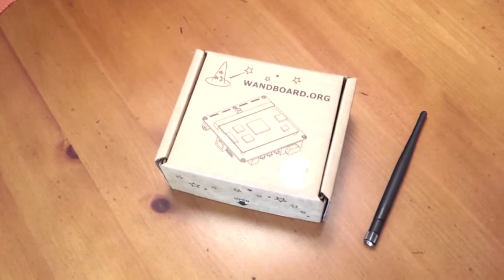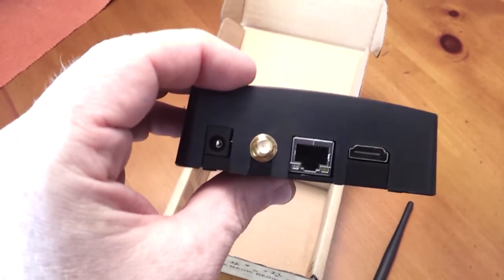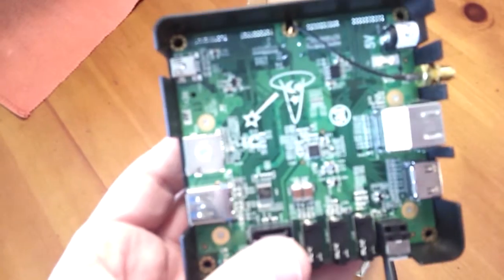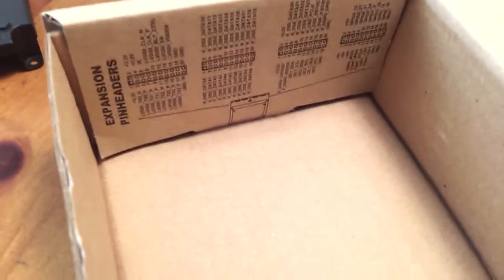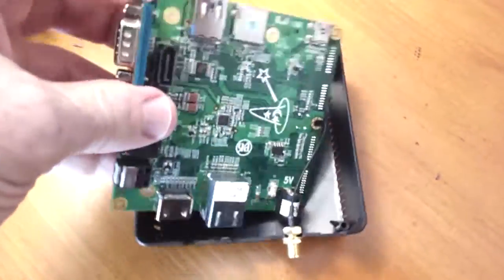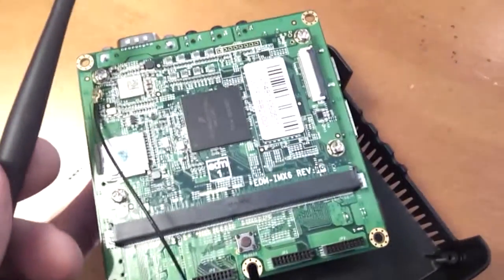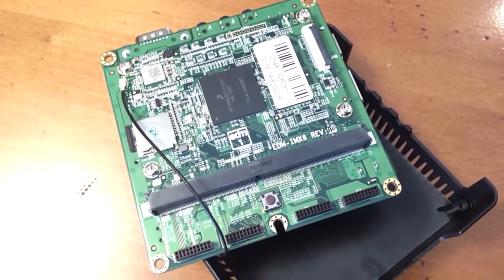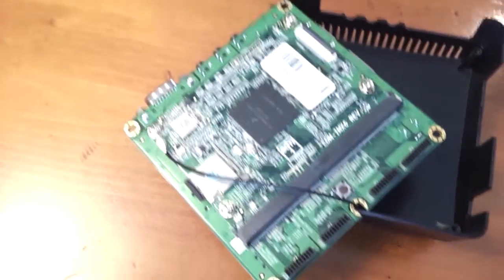Introducing Wandboard at Future Electronics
FutureElectronics is please to support by distributing it and making it available worldwide. This low cost community open source board is supported with Linux, Android and windows compact WEC7. This is a great board for learning how to code, and work with embedded operating systems. In addition is is a great way to also evaluate the technical capability of the Freescale i.MX6 family of System on a Chip processors. Contrasting to other low cost learning platforms like Raspberry PI, all the components used are readily purchased at low volume, and since it is designed as a SOM + Carrier board, you could build your own custom basesboard relatively easily. All schematics for the Carrier board are provided. Wandboard is not a commercial platform, but it does adhere to the open EDM standard interface. For people wanting to Commercial versions of the EDM module or custom designed baseboards please contact your local Future Electronics branch.